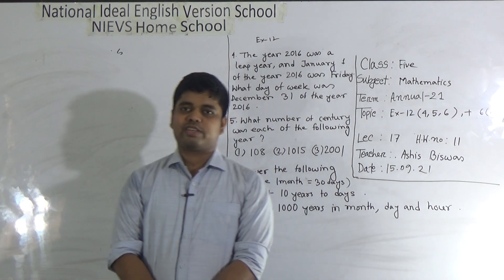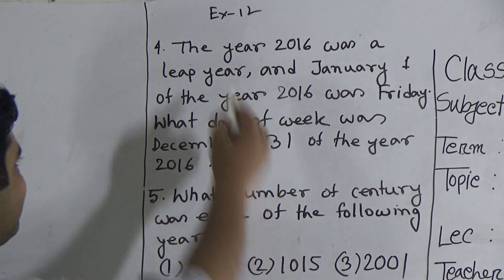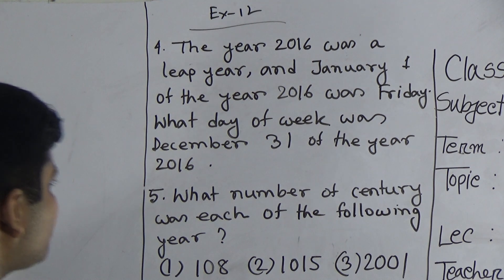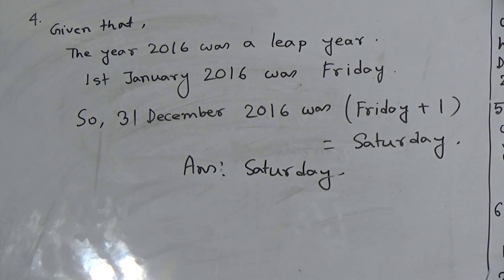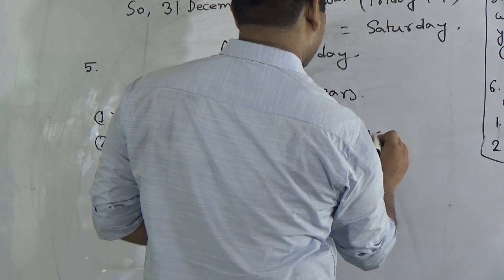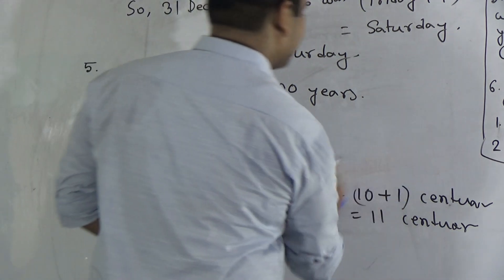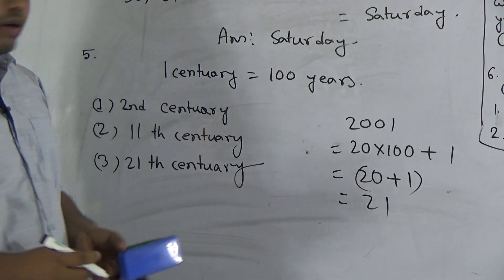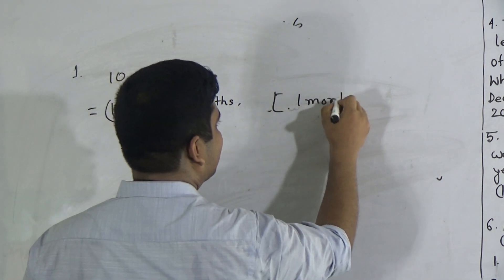Class: Five, Subject: Mathematics (Lecture- 17), Topic: Ex-12 (4, 5,6)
Annual Term
Class: Five
Subject: Mathematics (Lecture- 17)
Topic: Ex-12 (4, 5,6)
Teacher: Ashis Biswas